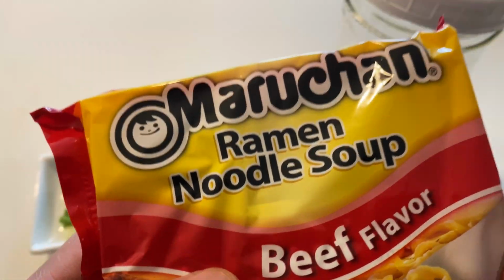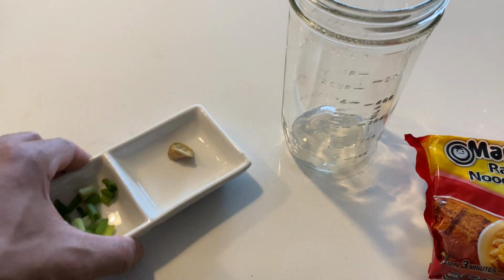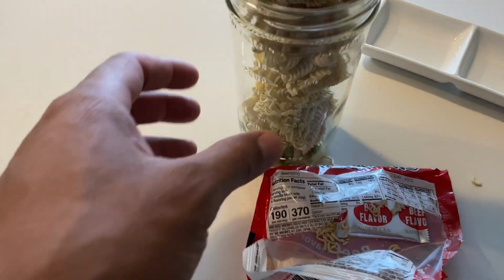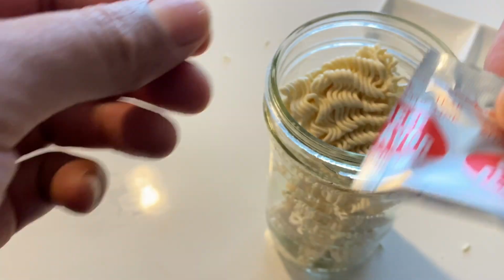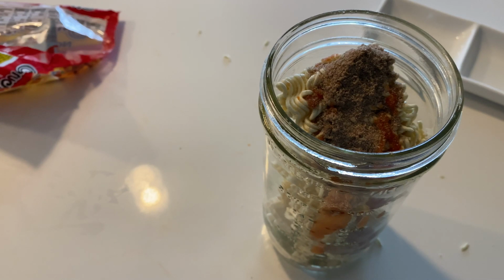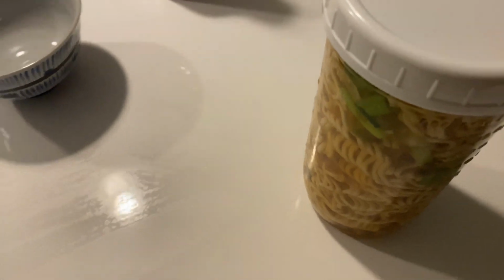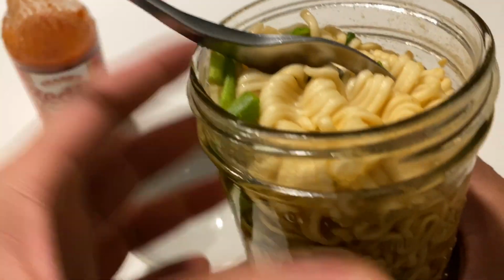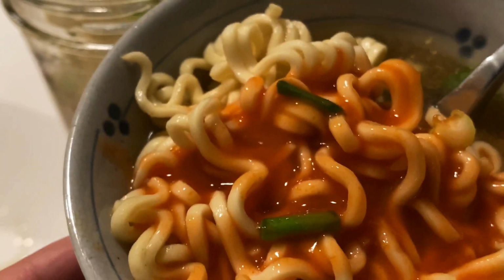Over-Night Ramen Noodles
Making overnight Ramen noodles. Absolute goodness .